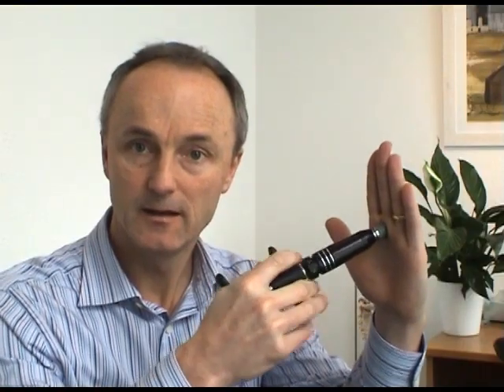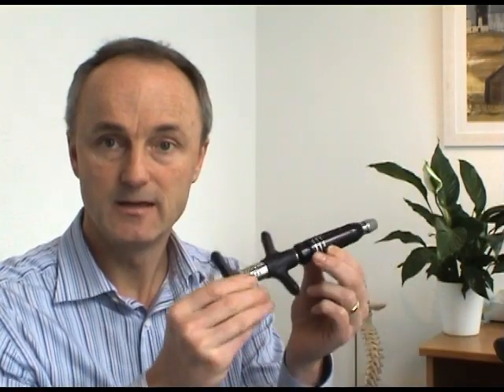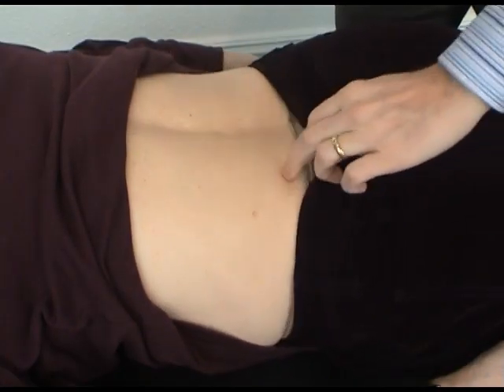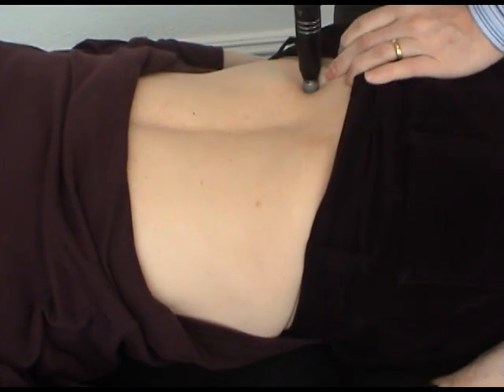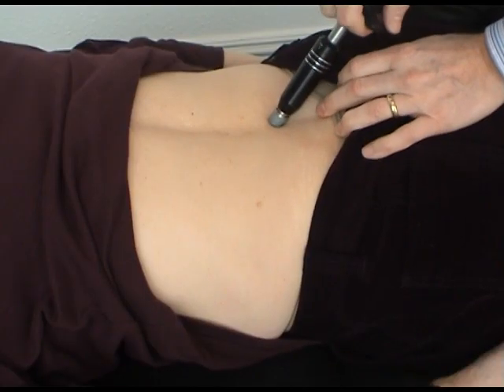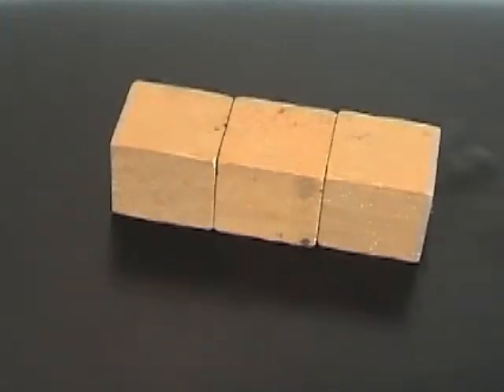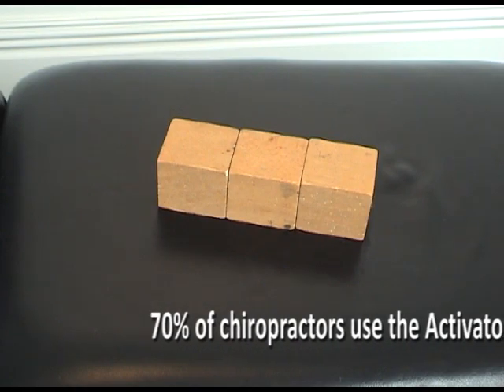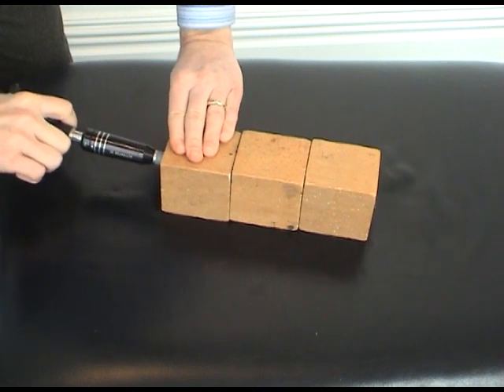Gentle Chiropractic - Activator Adjusting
Chiropractic without the joint cracking. Gentle chiropractic treatment is safe and effective.